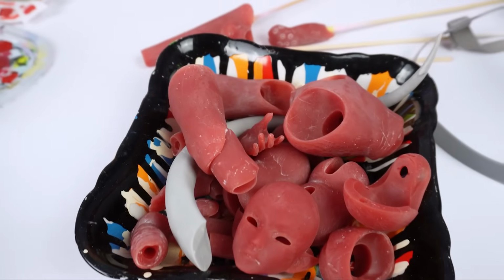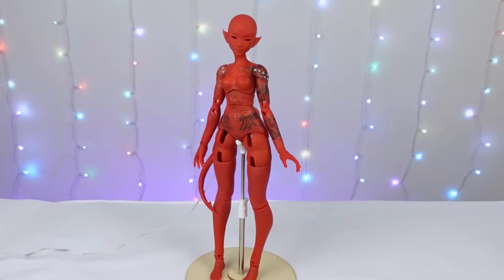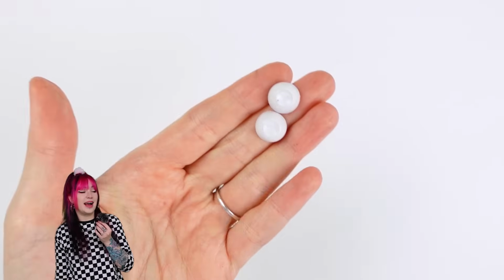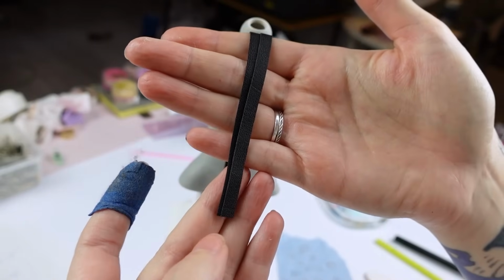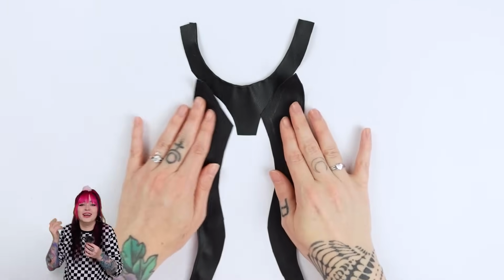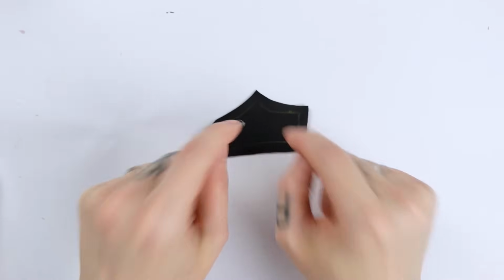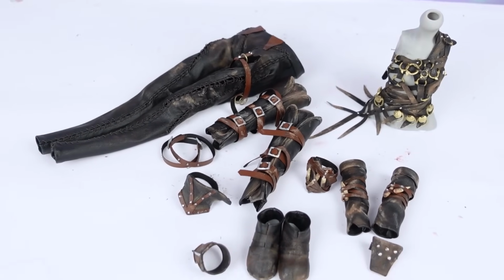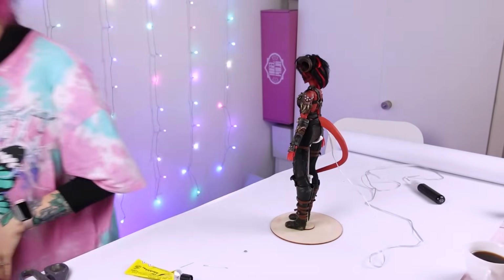I Made KARLACH…and Built a Whole DIORAMA for her! | Baldurs Gate 3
JJJReact

Making from Karlach from Baldurs Gate 3 with her camp tent diorama, a working LED heart engine and Clive the teddy bear. Custom 3d resin printed BJD figurine , custom made and sewn outfit, painted face, resin eyes. Dungeons and Dragons Table Top Video Game RPG by Larian Studios.

Songlist:
JellyBonBon – Jelly Groove
Energetic Anime EDM – Odd Division Infraction
Fashion Saxophone HipHop – Infraction
Hologram – Nekonoise
Glitz At The Ritz -  Jules Gaia
Retro Funky- Perséphone
BIGWAVE - METROPOLIS
BIGWAVE - Discothèque
Upbeat Funk Fun Happy – Infraction
Will 2 Pwr
Nanidato – SUPER RISER!
Sparkle – Bigwave
Night Out – Saxobeat
Highway – Hurricane Turtle
Metal Gear Solid 4 – The best is yet to come

Superstar (EDM)